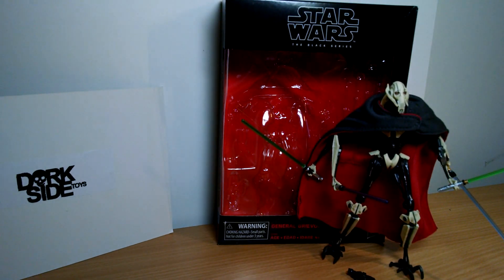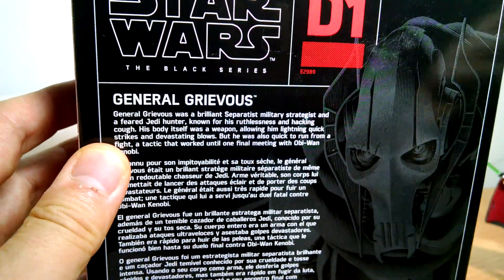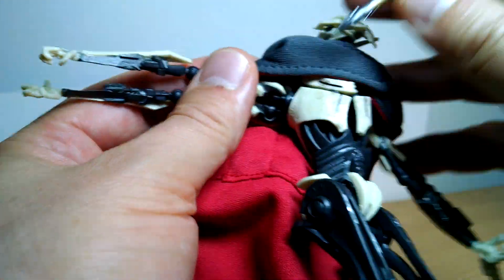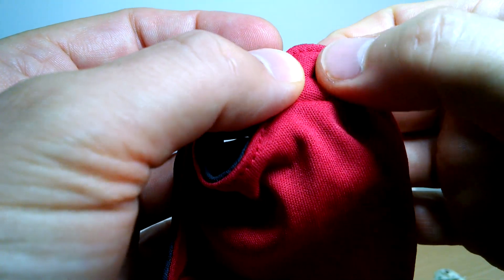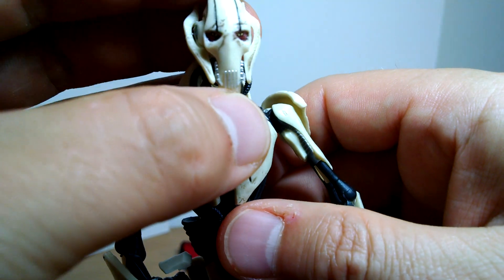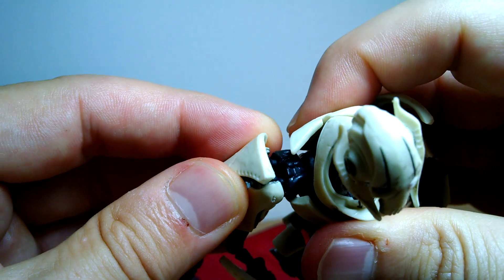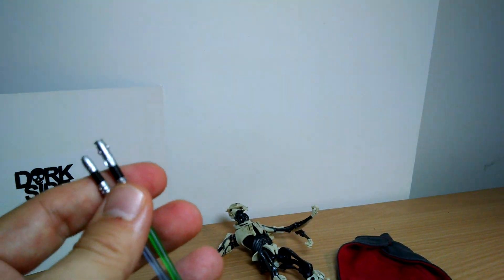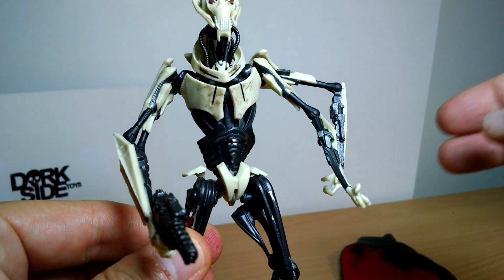Star Wars The Black Series Excl. Deluxe General Grievous 6 Inch Toy Action Figure Review | By FLYGUY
SOLD OUT?